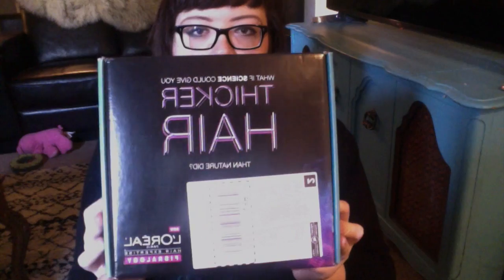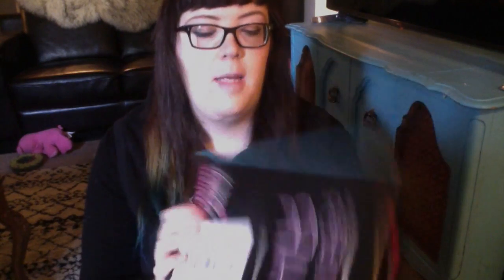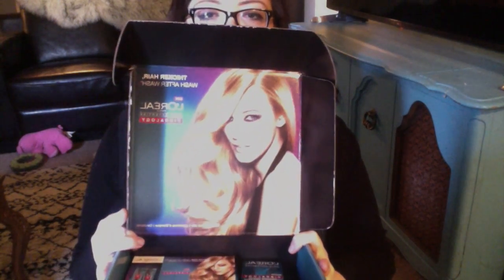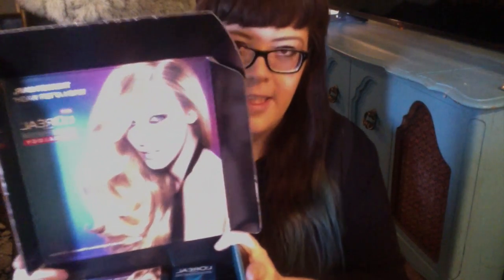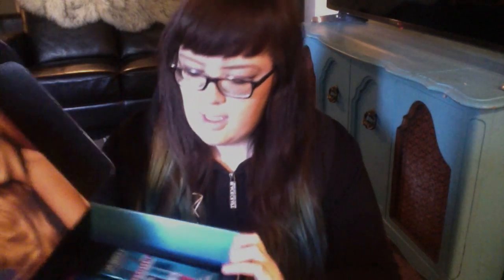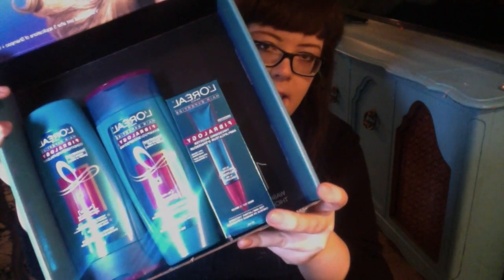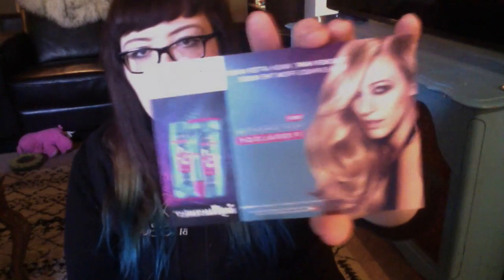Influenster Unboxing: L'Oreal Paris Fibralogy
I recently received a L'Oreal Paris Fibralogy Vox Box in the mail from Influenster! This video features the unboxing, as well as my first thoughts on the products.